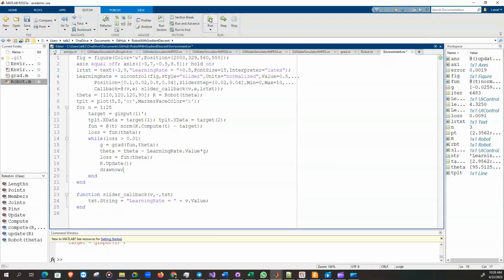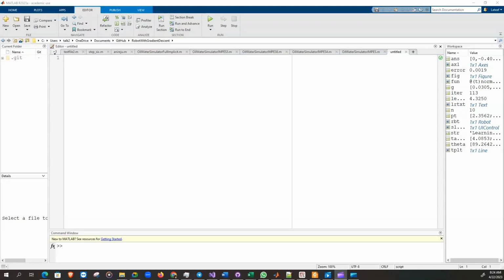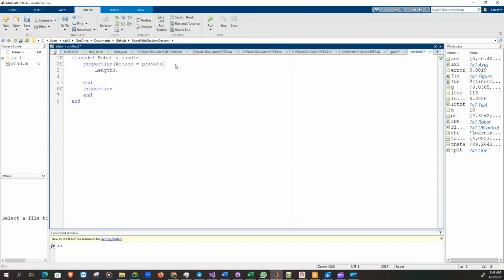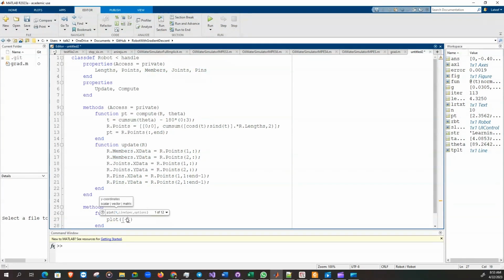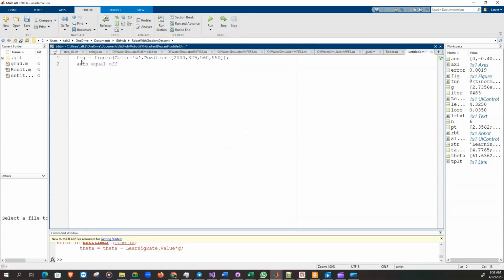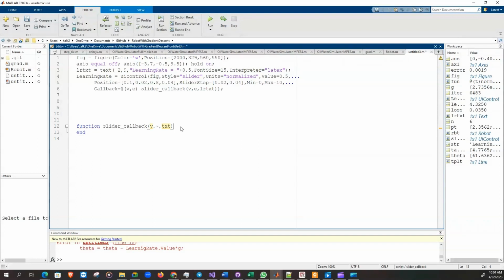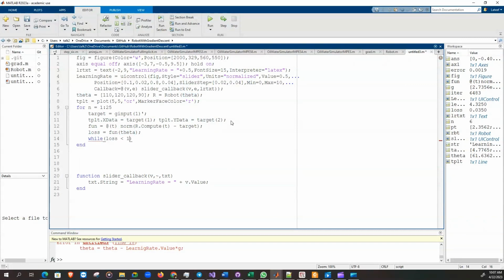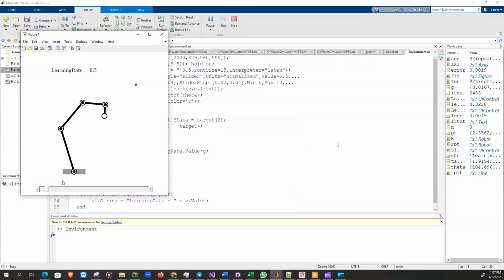Robot control using Gradient Descent method in MATLAB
🔗 Get Access Now: 👇
Welcome to todays tech.. this video is about "Robot control using Gradient Descent method in MATLAB"

I hope you like this video please like subscribe & share for more informative content.. you can ask any question in comment box plz share your feedback to us and if you want any topic to discuss lets us know then we will definitely make video on your topic..
Regards
TODAY'S TECH